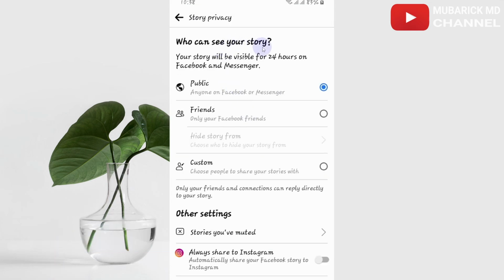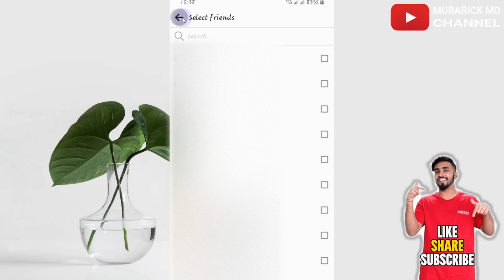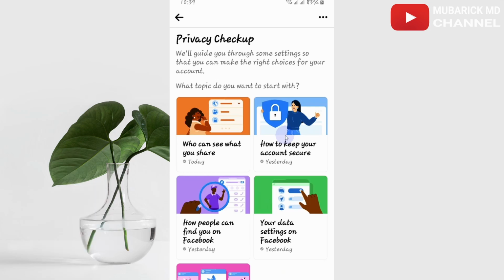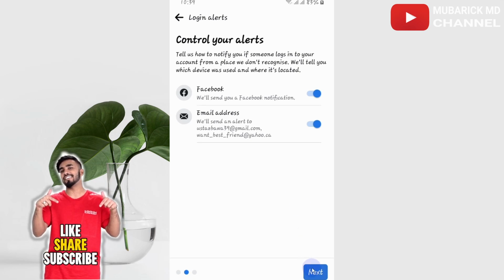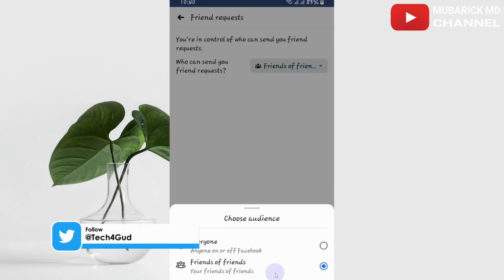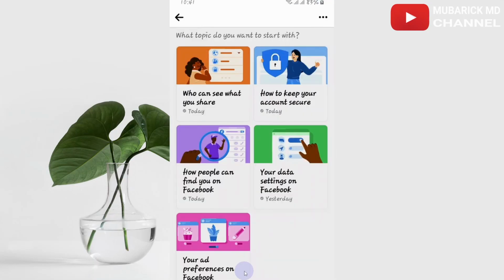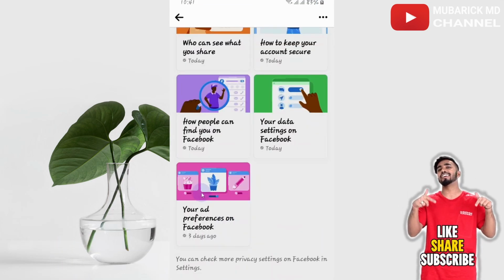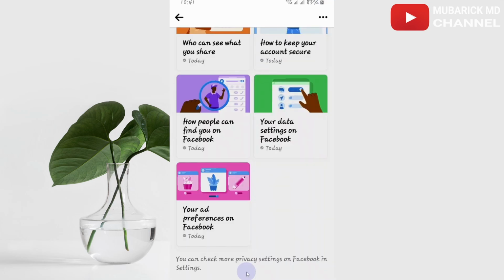How to Make Facebook Account Completely Private 2023 || Make Facebook Profile Completely Private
How to Make Facebook Account Completely Private on Mobile Phone.

In this tutorial, Learn how to make your Facebook profile completely private in the Facebook app on iPhone or Android. This means your Facebook account will be private including your Facebook profile, photos, birthday, email, future post, and past post. Making your Facebook profile private will also stop people from tagging you, seeing your comments, or likes.

Follow the steps below to make your Facebook account completely private on phone:
1. Open the Facebook app on your iPhone or Android phone.
2. Open the menu by selecting the 3 horizontal lines in the bottom right of the Facebook app.
3. In the menu select Settings & Privacy, then Settings.
4. Once in Settings & Privacy, select Privacy Checkup
5. In Privacy checkup, select the following options and change them to the most private setting.

 •Who can see what you share:
   - Go through all the options and choose only me to make your email,     birthday, friends, future post, future stories, and pass posts completely private on Facebook.

 • How people can find you on Facebook:
  - Go through all the options and choose the most limiting options for Friend request.
 - Finally, turn off the ability for your Facebook profile to show up in search engine.

• Your data settings on Facebook:
   - Remove any apps or websites that have access to your Facebook account and data.
   - Turn off locations services for Facebook to limit how Facebook can see your location using GPS.

• Your ad preference on Facebook:
  - Turn off the ability for advertiser to see your Facebook relationship status, employer, job title, and education.
  - Finally select Only me for Social interactions showing up in Facebook ads.